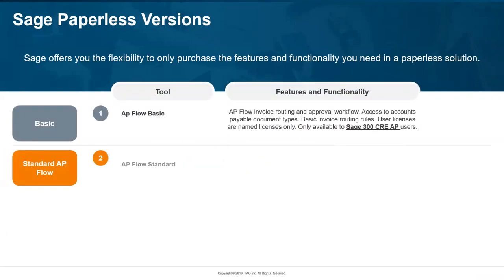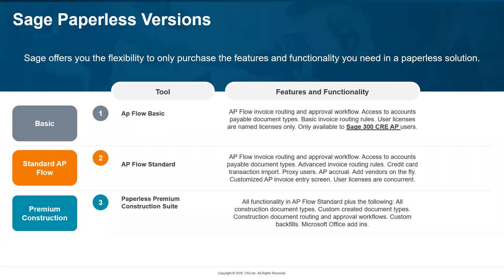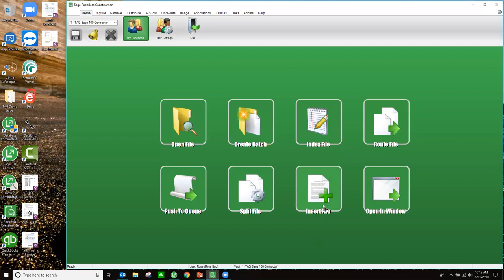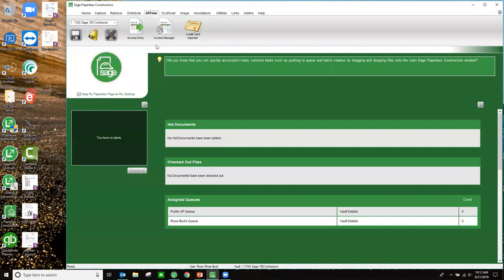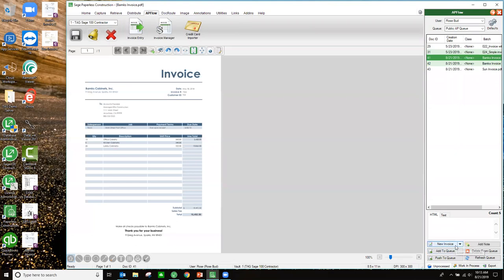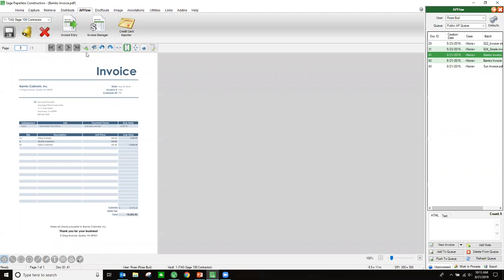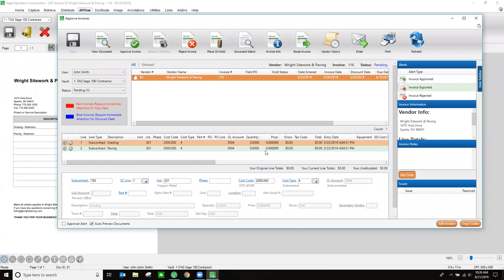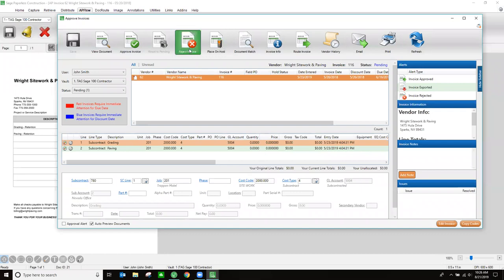Demo of Sage Paperless Construction for Sage 100 Contractor Software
Get a video demo and overview of Sage Paperless Construction Software for Sage 100 Contractor. You can route, approve, and view A/P documents. Create workflows and custom documents and even take credit card imports.

Plumb consists of Sage Certified Consultants for Sage 100 Contractor, Sage 300 CRE and Sage Estimating, with a background in construction accounting.  Plumb works with hundreds of contractors and developers from start-ups to billion-dollar international firms in various trades and specialties.

More Info!
How does a construction-specific solution make a difference? Take the assessment